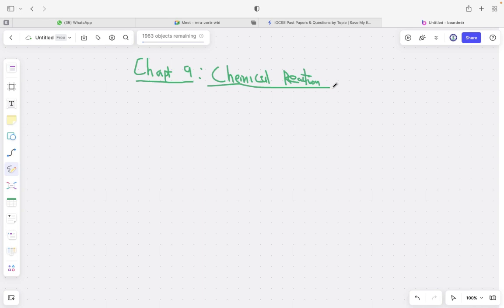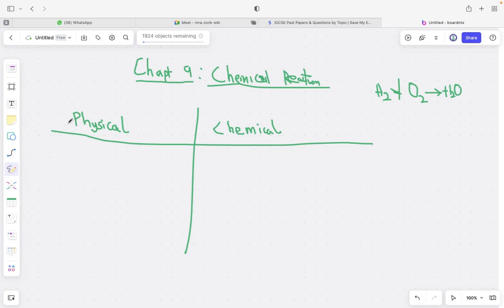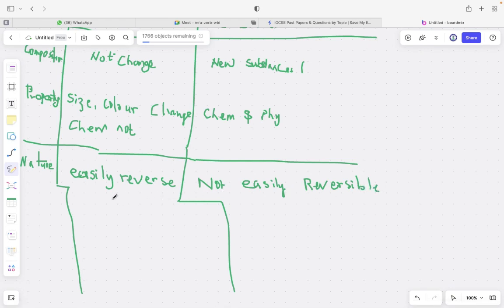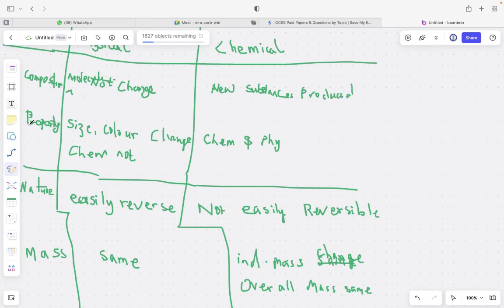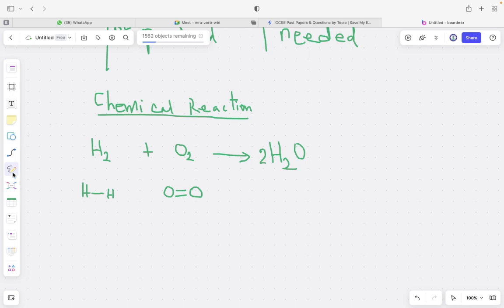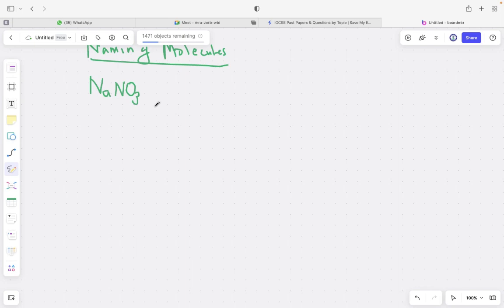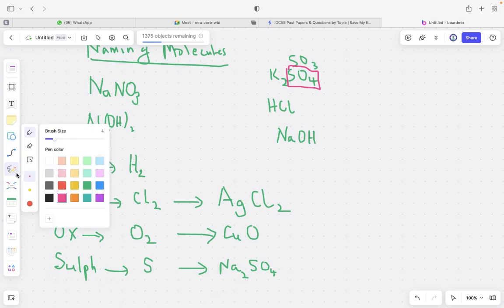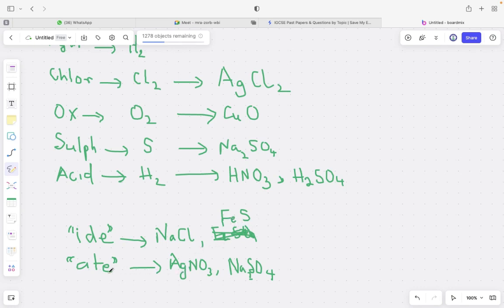Chapter 9 part 1 Chemical Reaction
Link To The Class Notes:
Click the link to collaborate in the file [Untitled] in boardmix，